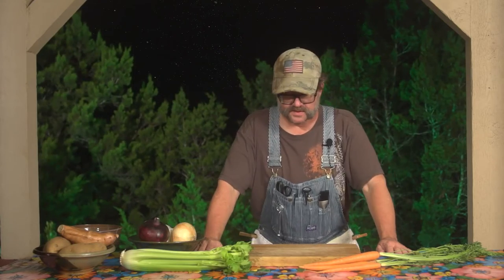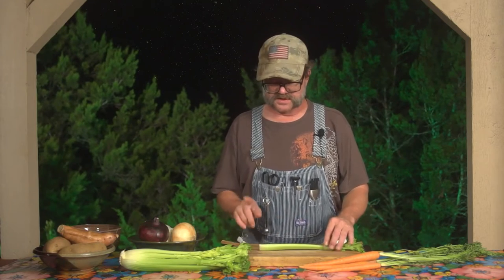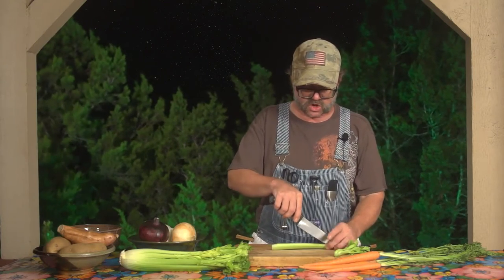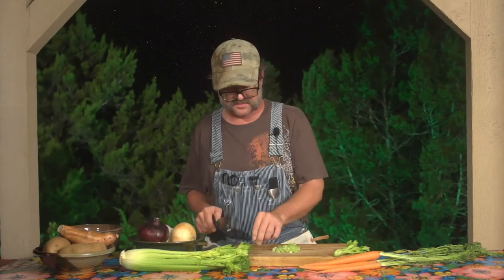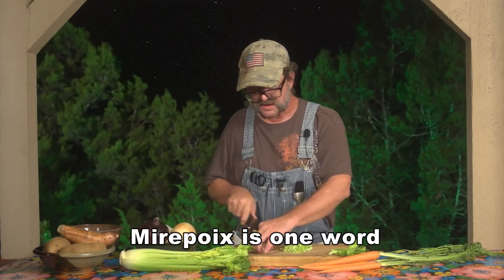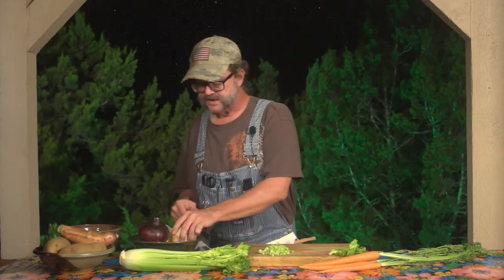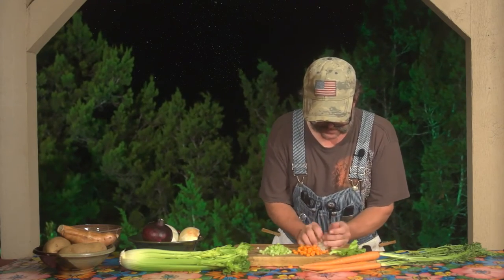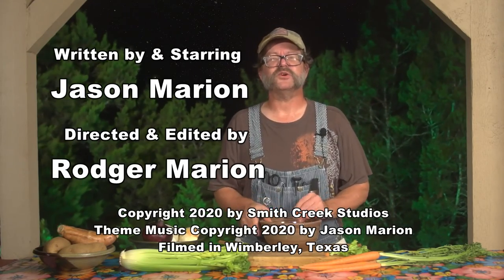Celery & Mirepoix - The Bachelor Farmer Cook - Series 1